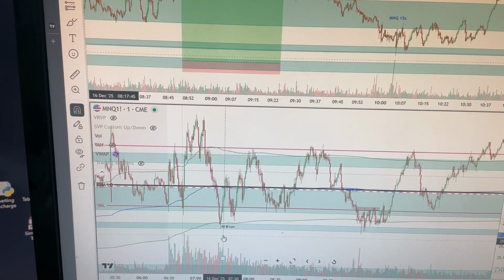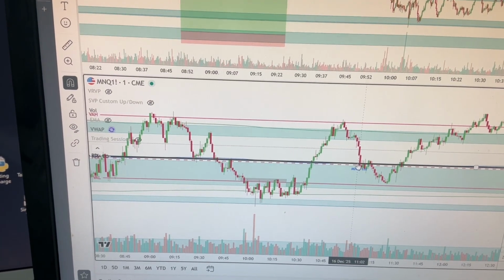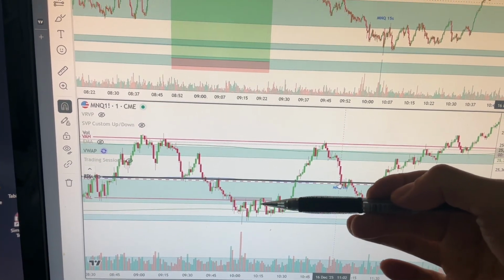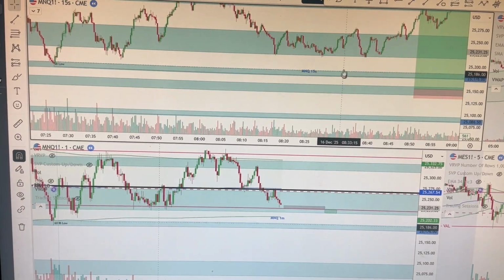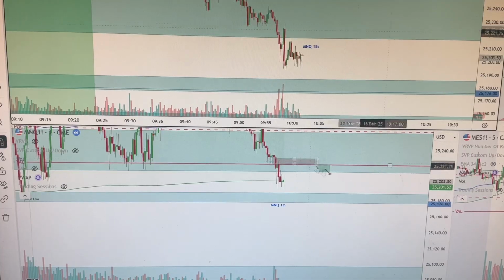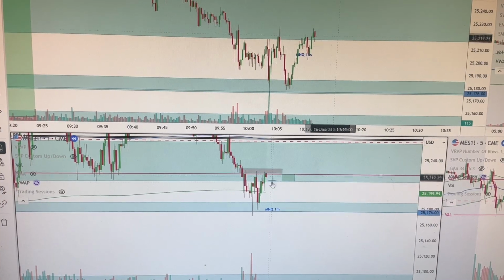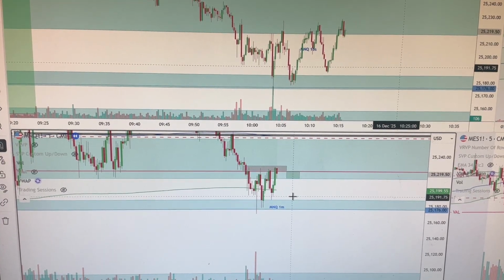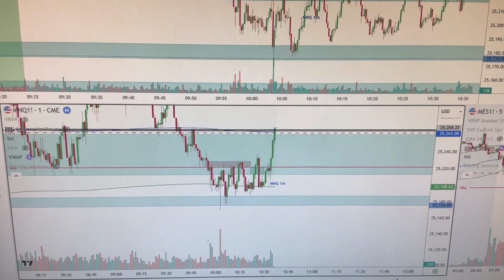Great Failed Auction, read the PA incorrectly and got out too early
Still working on reading price action. But, it was PA that got me in, and it was PA that got me out.  So, will work on improving PA reading and when to weigh PA differently for different situtations.  Good news that I was able to execute on my reads.  Keep on owning it and reading and make trading decisions using all our faculities, cognitive, intuitive, somatic (somatic markers) and otherwise.  Live and die by our readings of PA.